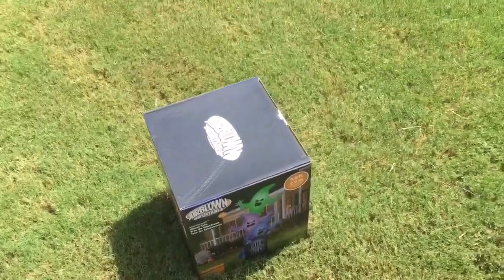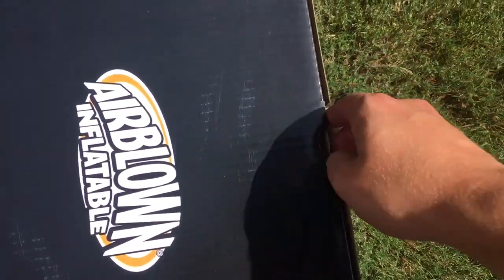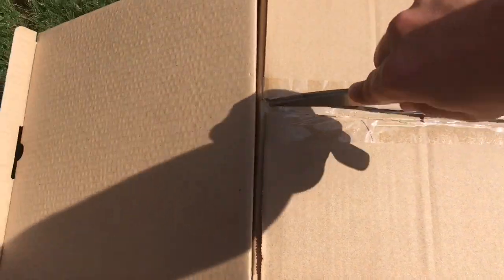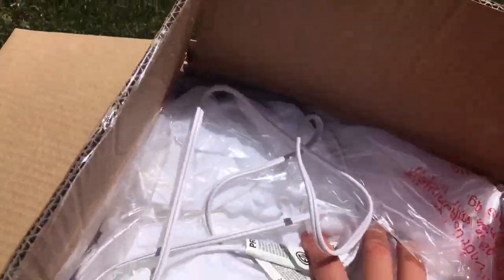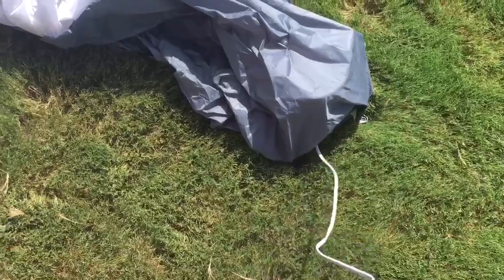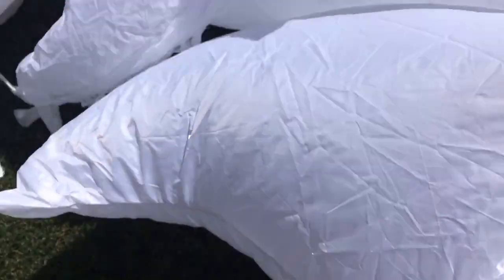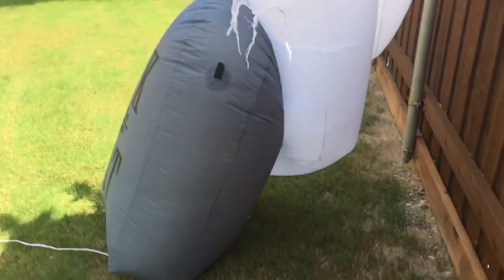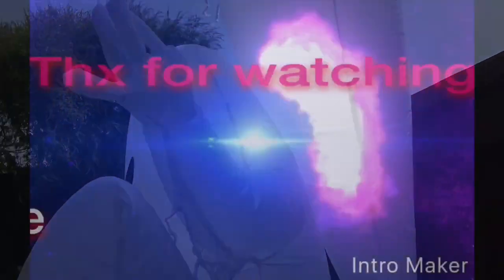Unboxing on 2018 9.5ft 3 Short Circuit ghosts stack (1,000 subscriber special)